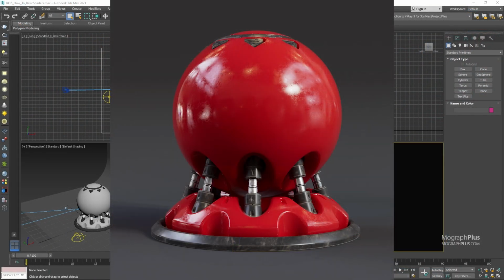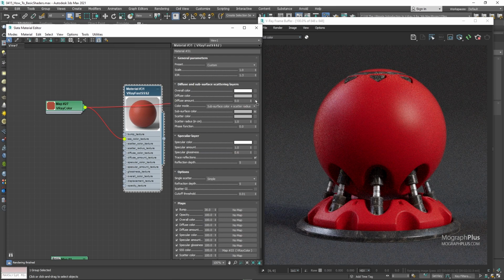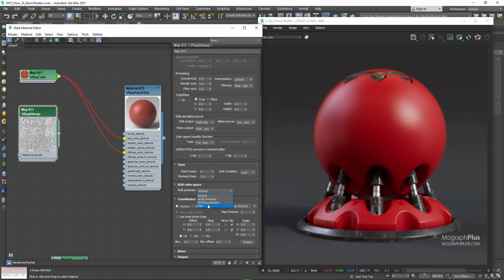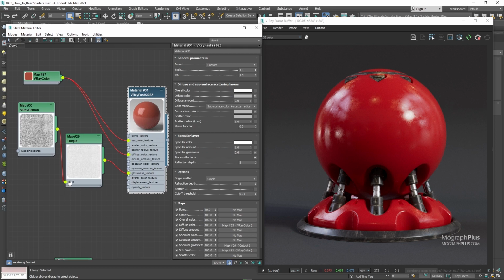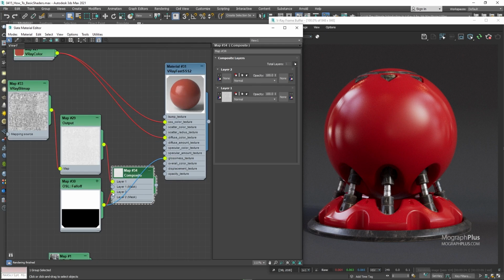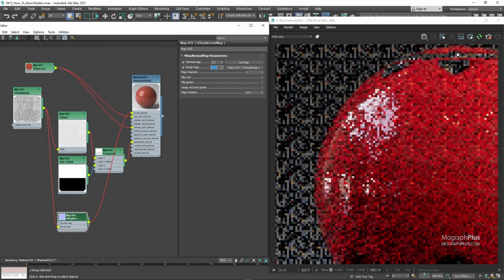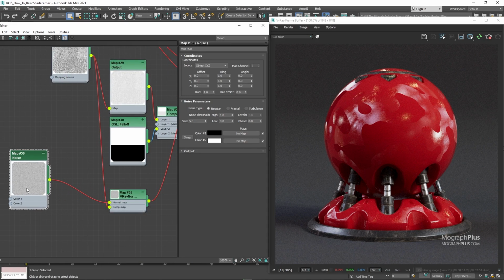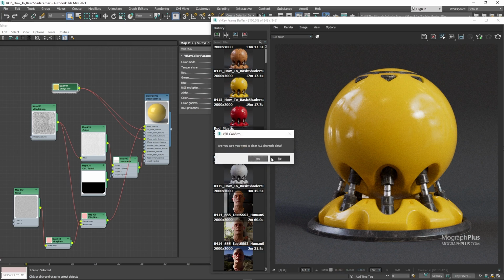How to Create Realistic Plastic Materials in V-Ray for 3ds Max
In this video which is a free samples from our online course "V-Ray 5 Masterclass: Your Complete Guide to V-Ray for 3ds Max" , we learn how to approach creating Plastic Materials in V-Ray for 3ds Max.